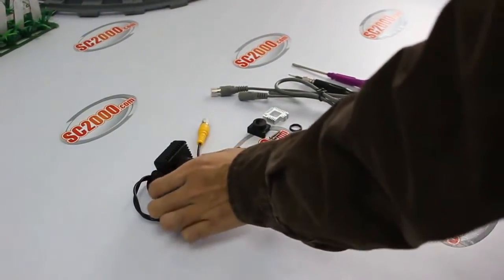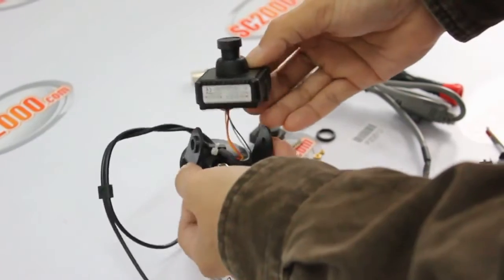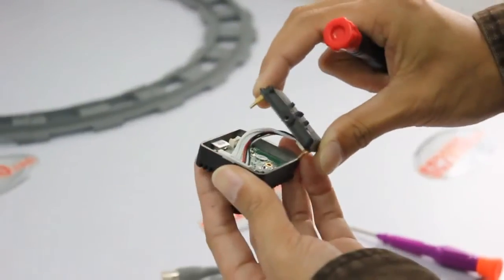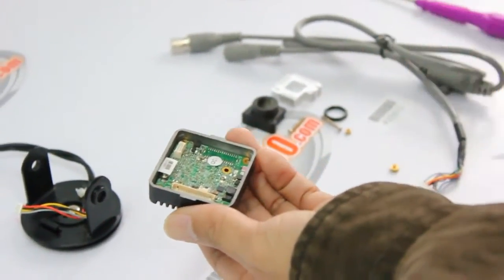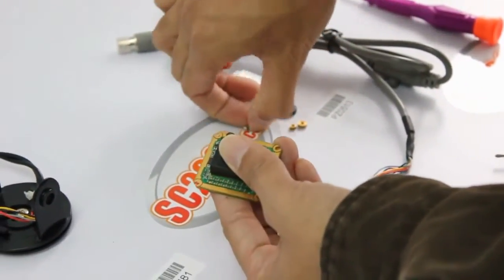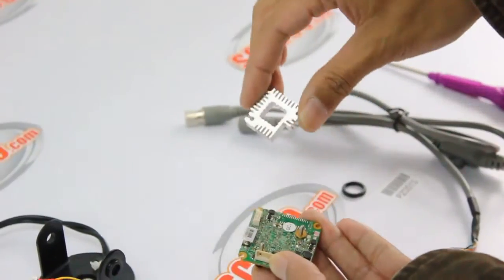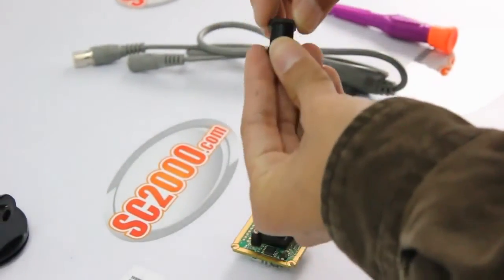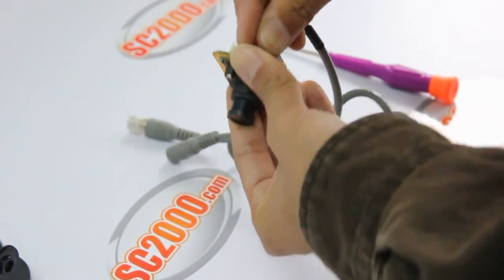DIY PZ0481 into PZ0513 from securitycamera2000.com